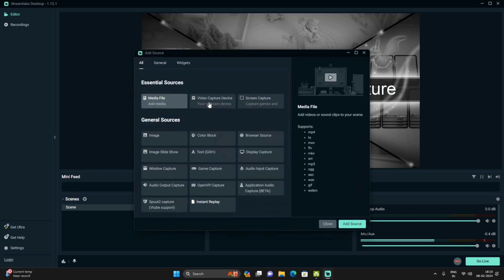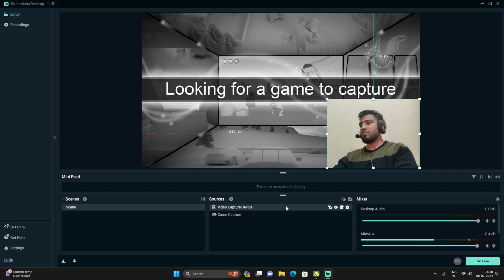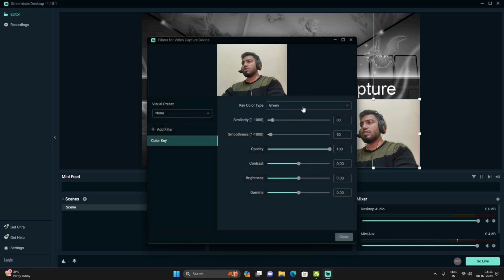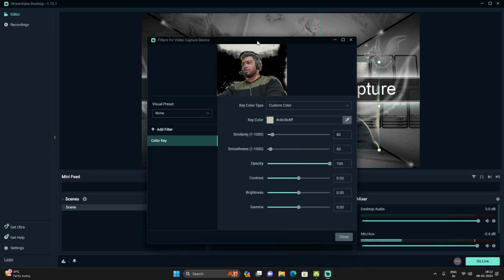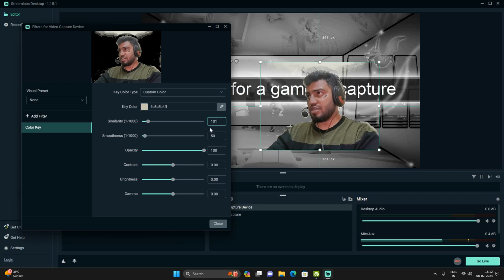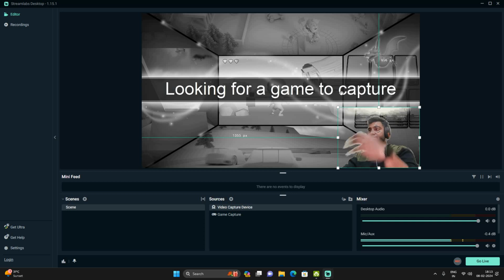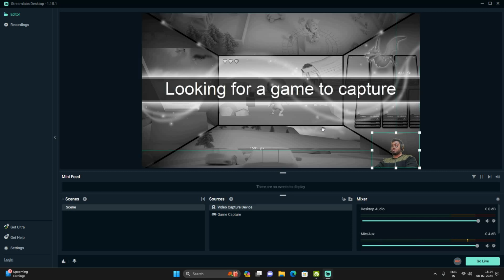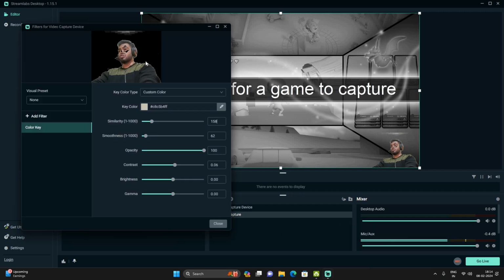How To Remove Background in Stream labs | WITHOUT GREEN SCREEN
How to Stream on youtube for free using Stremlabs